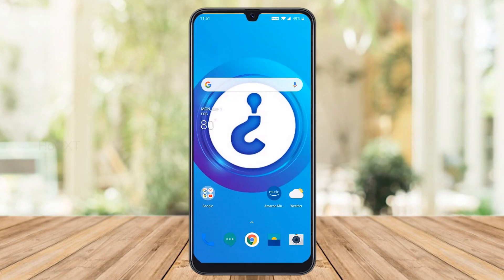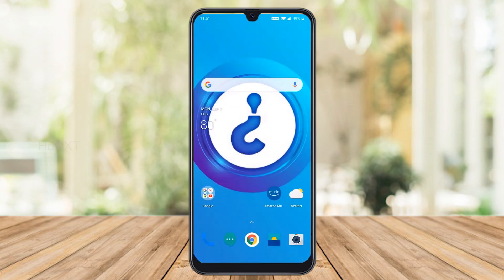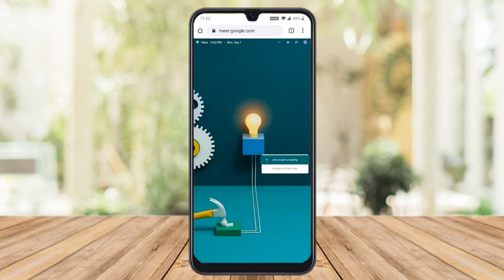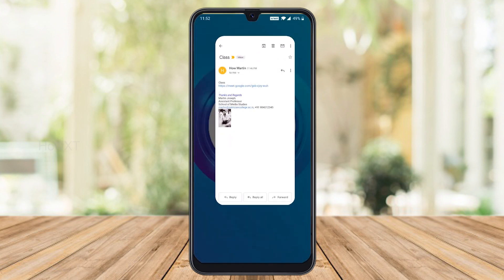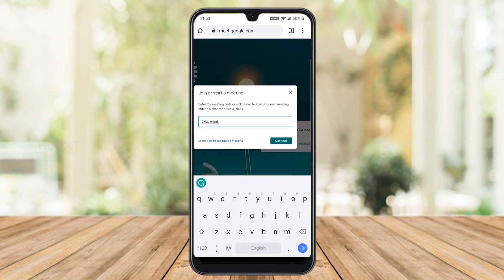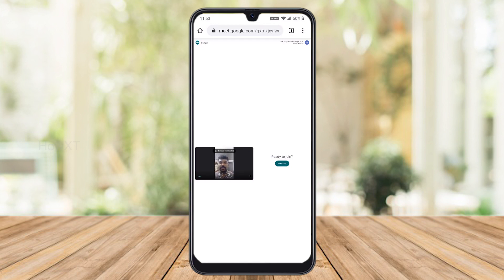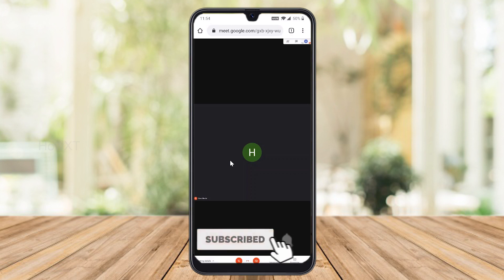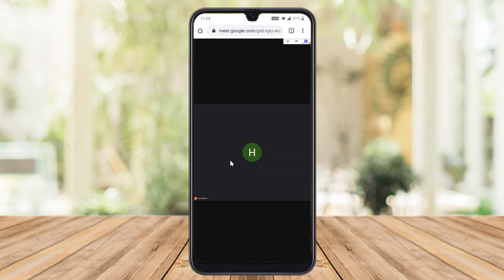Solution For Google Meet Not Installing in Mobile & How to Use Google Meet Without Install in Mobile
This tutorial will help you for Google Meet Not Installing in Mobile & How to Use Google Meet Without Install in Mobile and how To Fix Google Meet Not working Problem Android || Fix Google Meet Not Open Android Mobile.

2) How To Auto Admit Participants In Google Meet | Auto Admit Google Meet Desktop and Mobile

Image and Video Credits : Google Images and Pexels